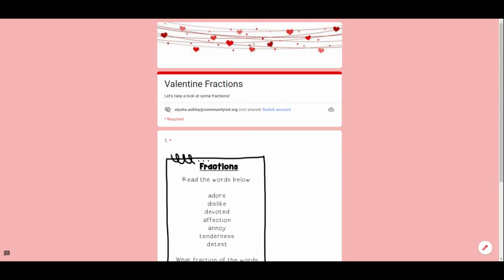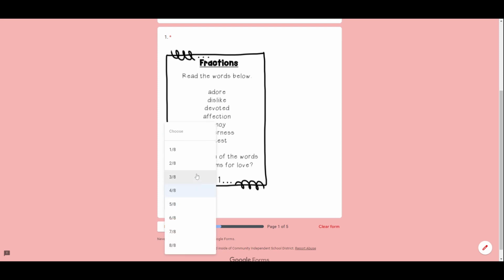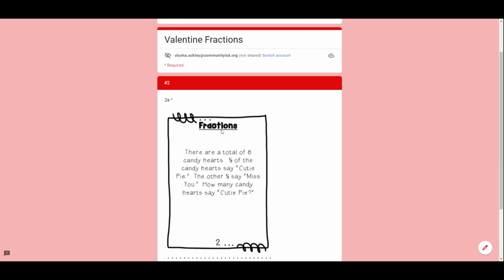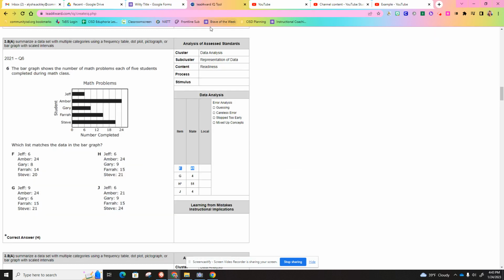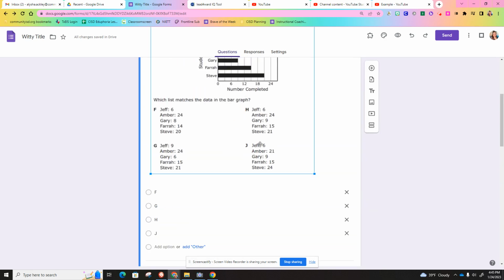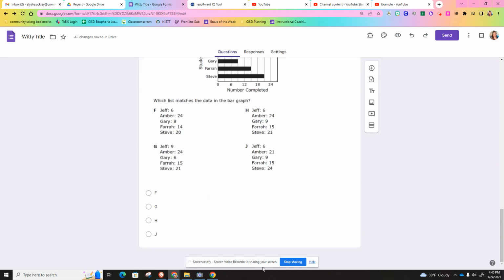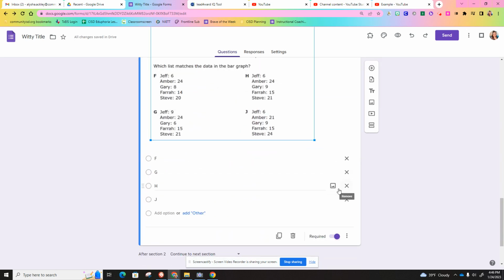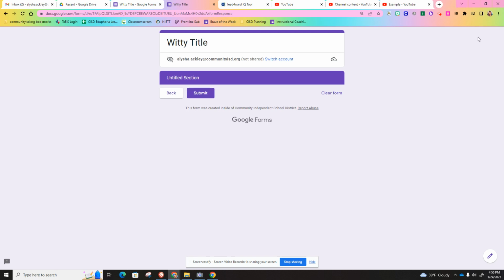Differentiating with Google Forms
Learn to create instantaneous remediation within your class quizzes by using the "Go to Section Based on Answer" feature in Google Forms.